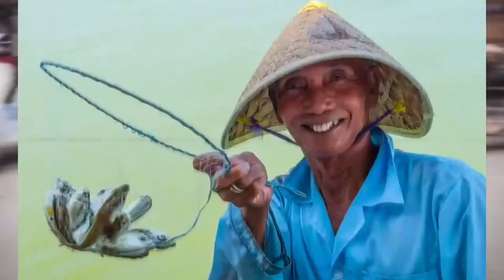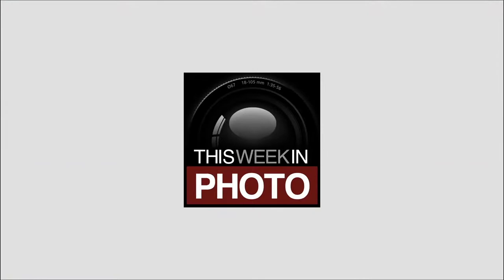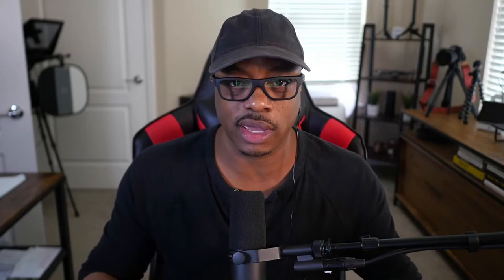"Focusing" on Lensbaby's VELVET 28 - with Craig Strong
In this interview Lensbaby co-founder Craig Strong and I discuss one of their latest lens releases — the Velvet 28. We discuss the manufacture of the lens, who it's for, and how best to make the most out its capabilities.